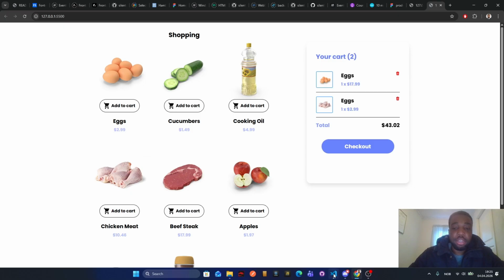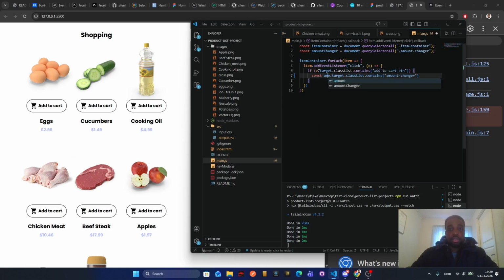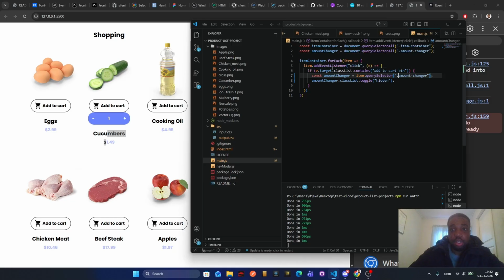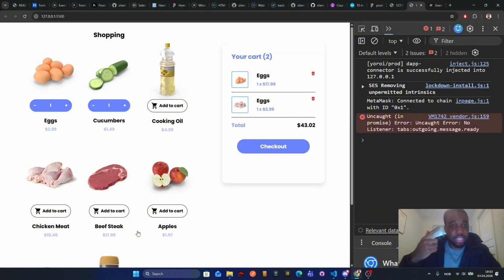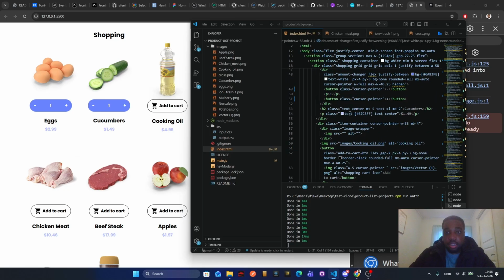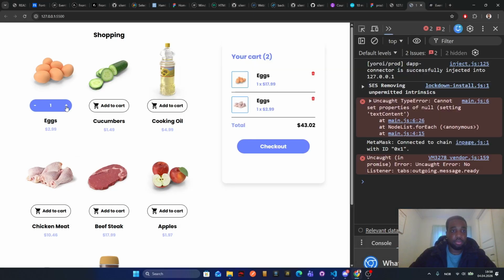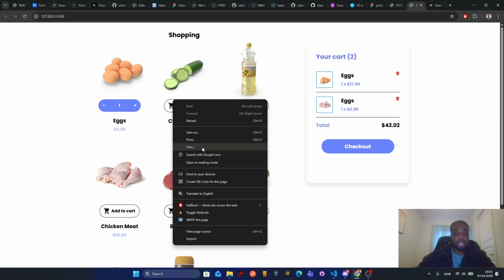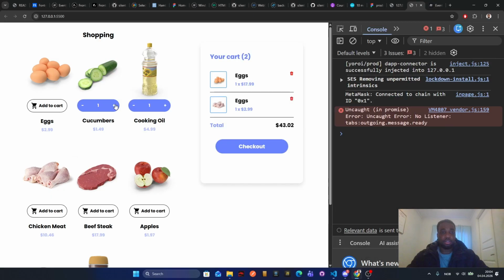Becoming a Frontend Developer From Zero — Day 46 | Product List With Cart